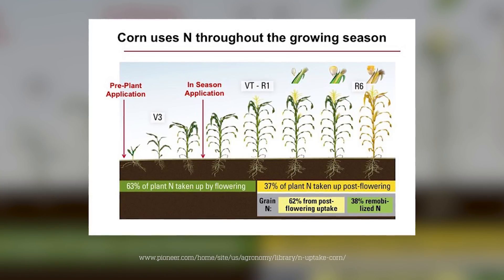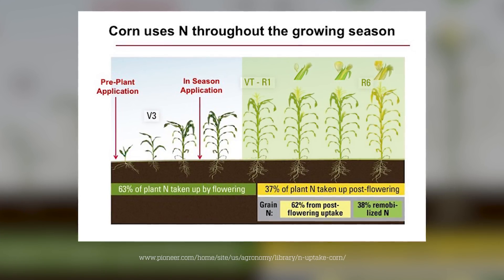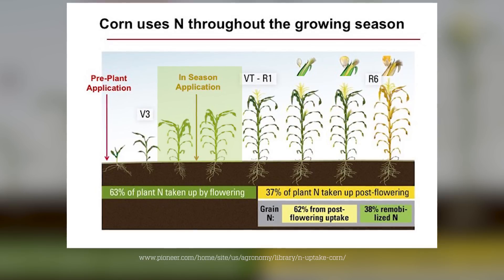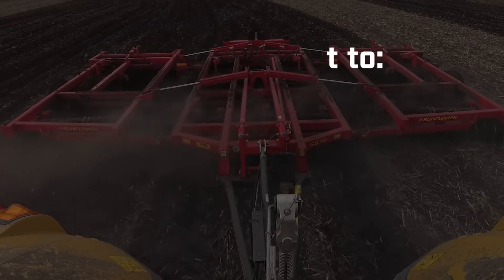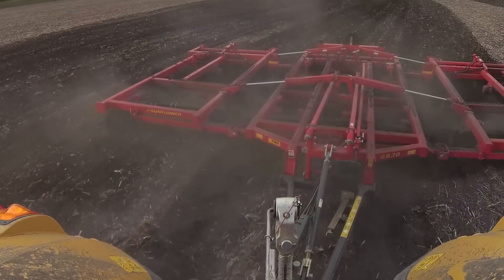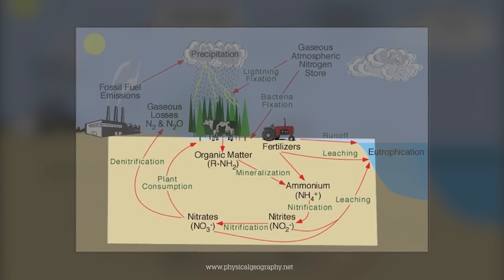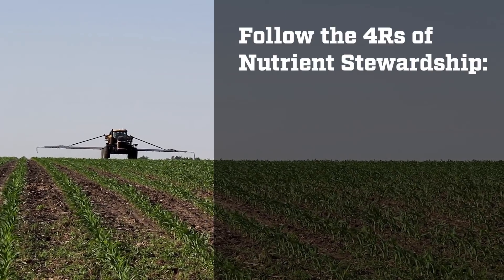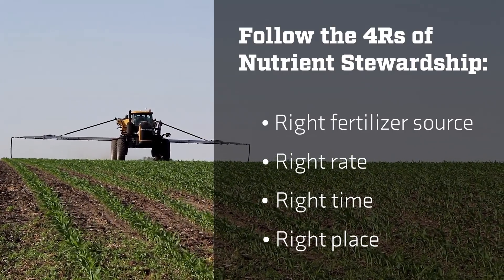Feeding The Crop: Insights from AGCO Crop Tour 2017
Agronomists Dr. Corina Ardelean of AGCO and Jesse Wiant of United Farmers Cooperative discuss how effective nitrogen planning can cut costs and boost yields for corn growers, resulting in improved return on investment. They shared their agronomic insights with the nearly 500 growers and AGCO dealers attending the AGCO Crop Tour in August 2017.